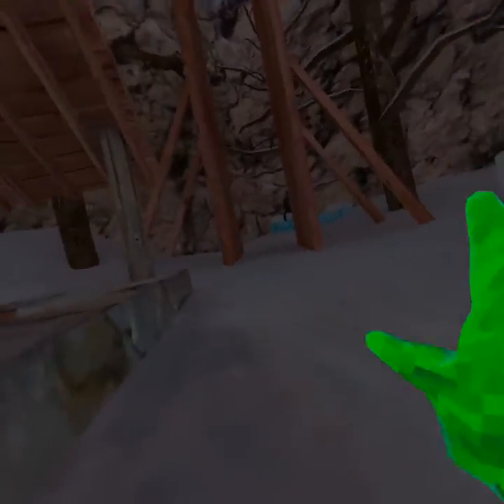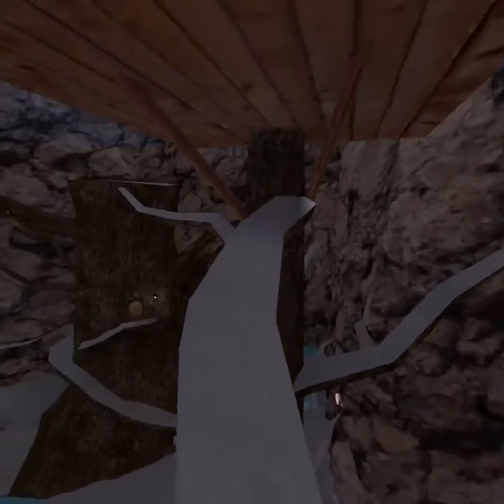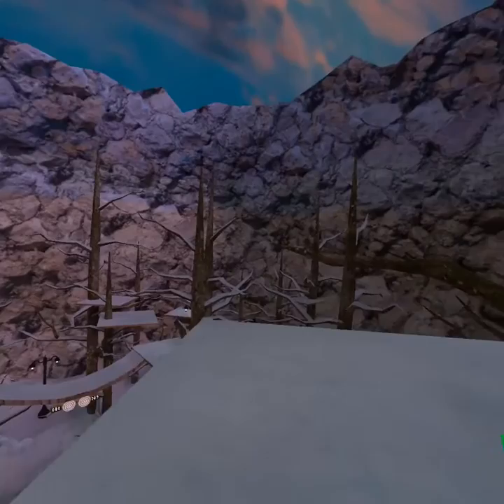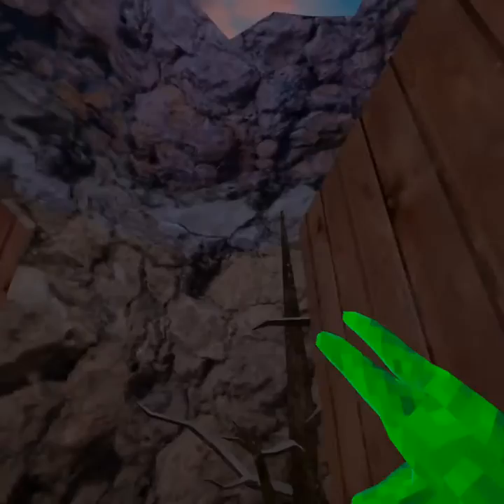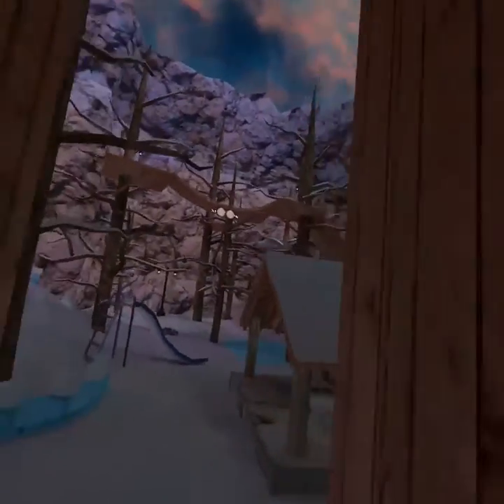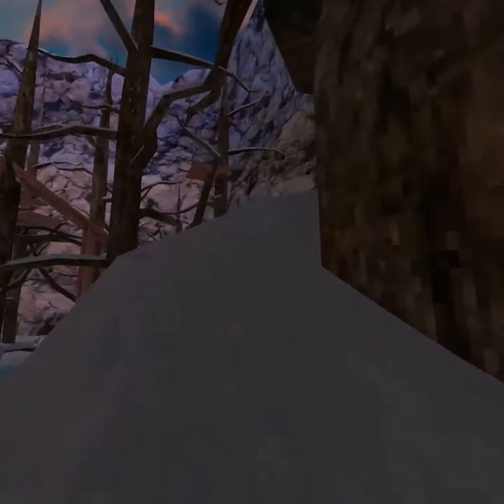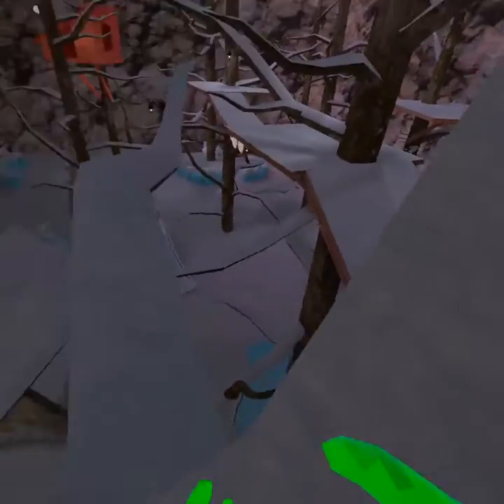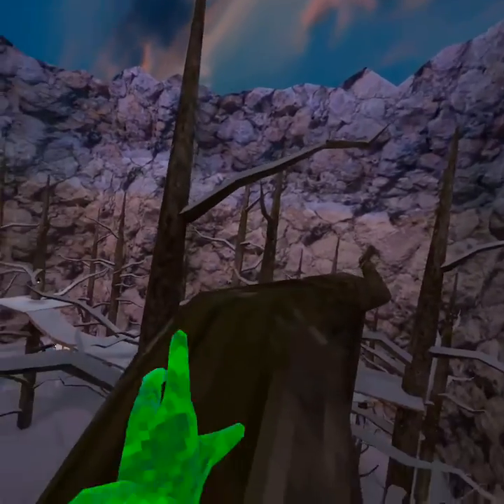helping kids in gorrila tag